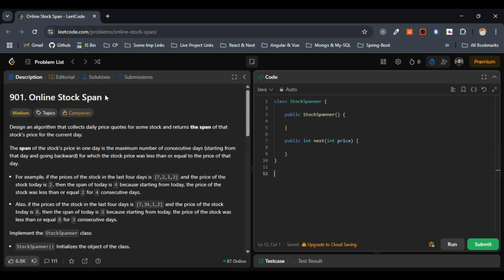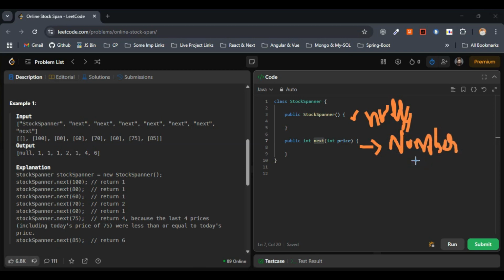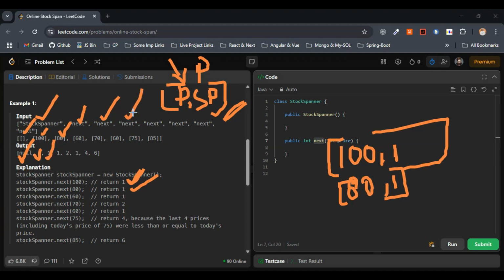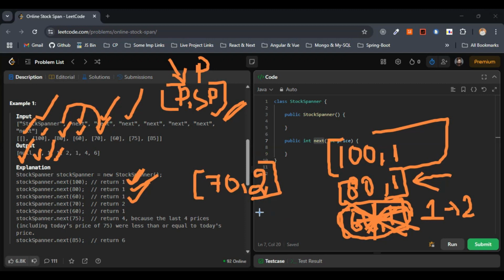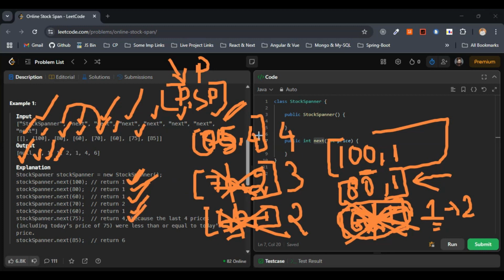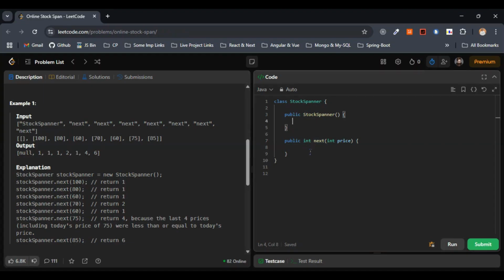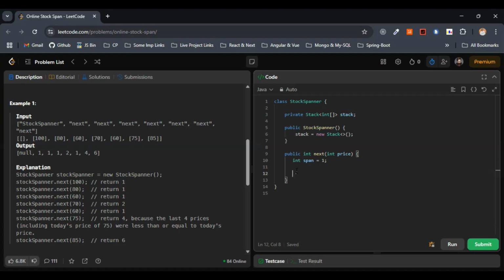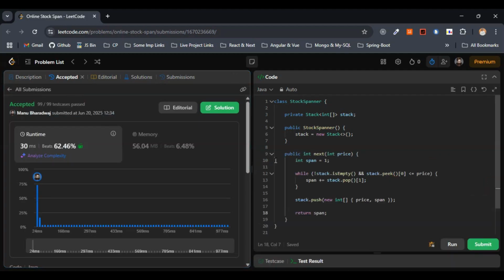53. Leetcode 901. Online Stock Span